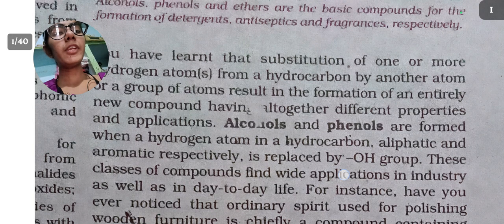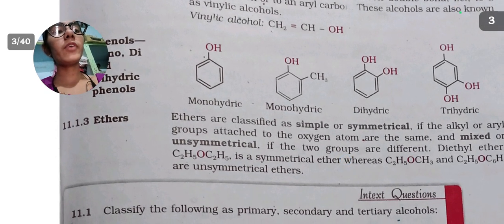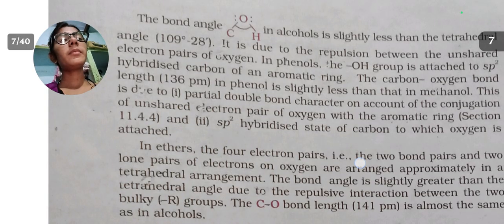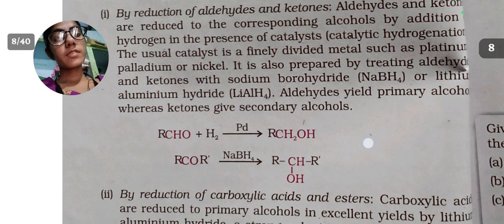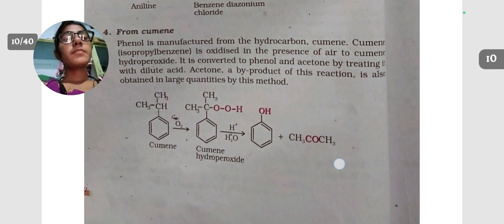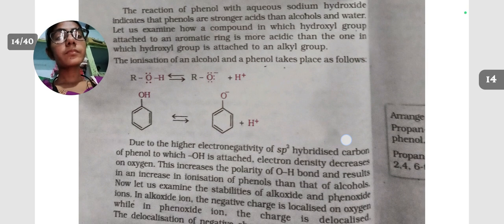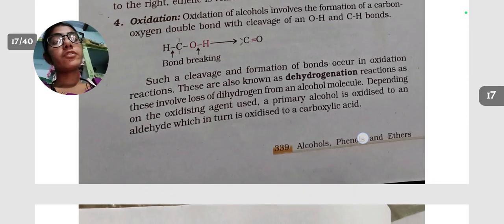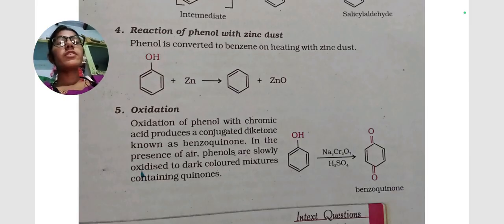Alcohol and phenol